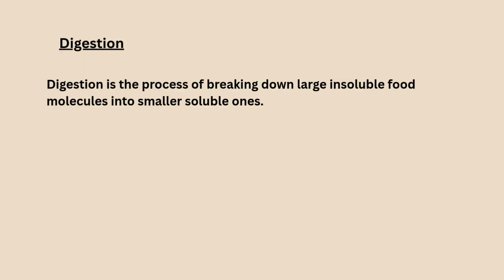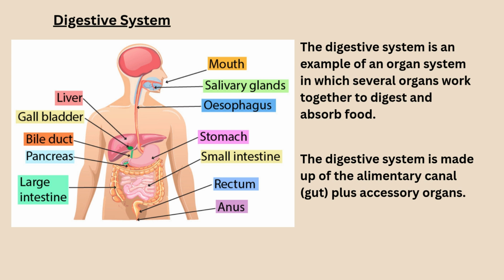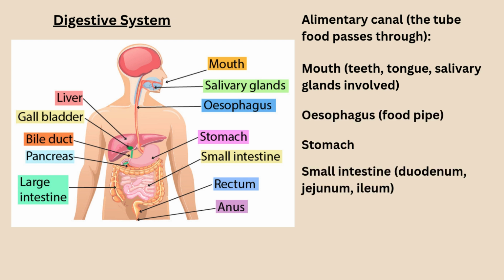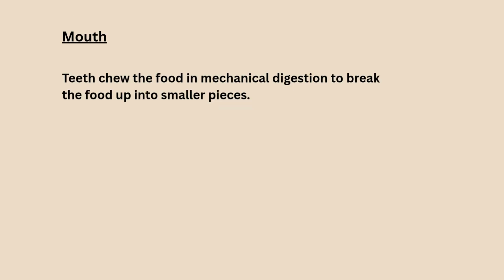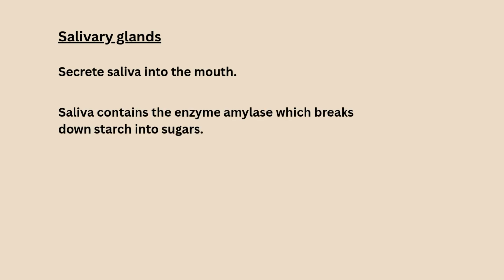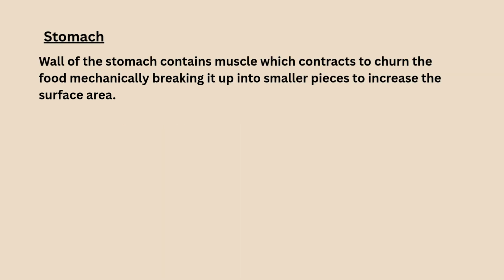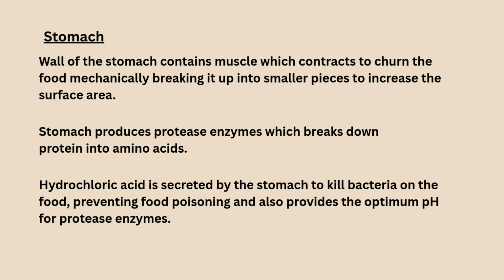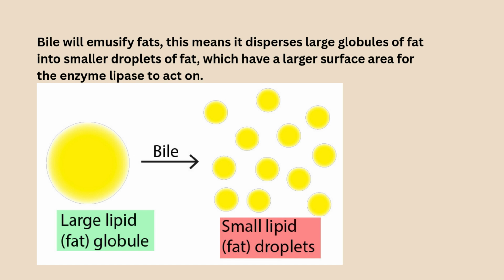Digestion for AQA GCSE Biology and Combined Science.